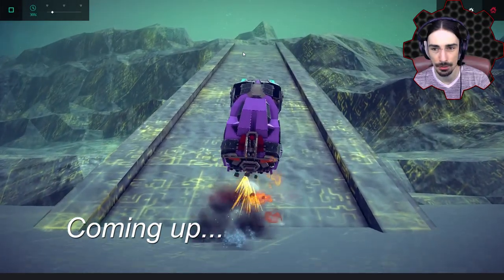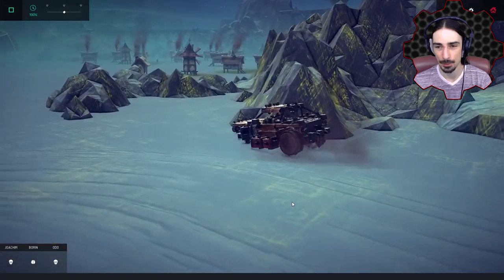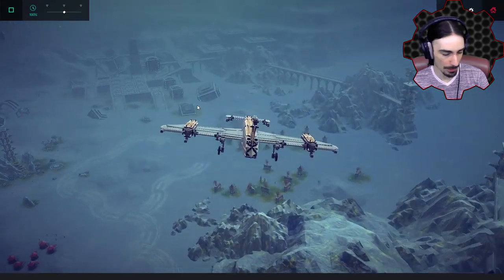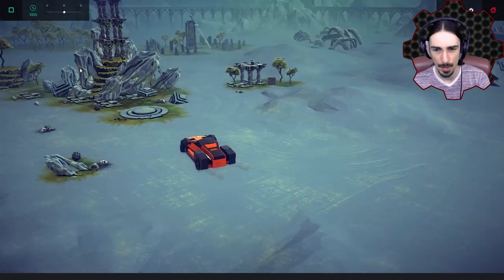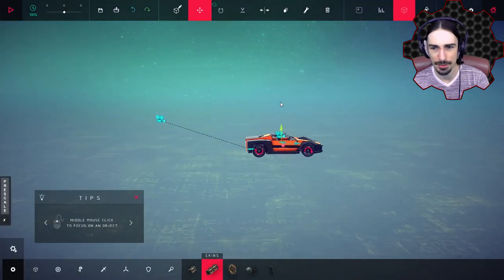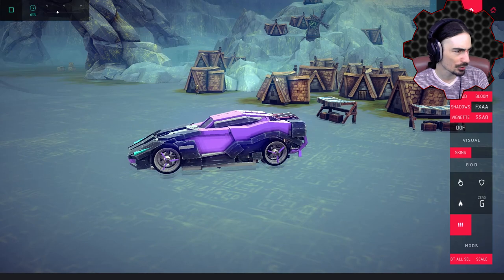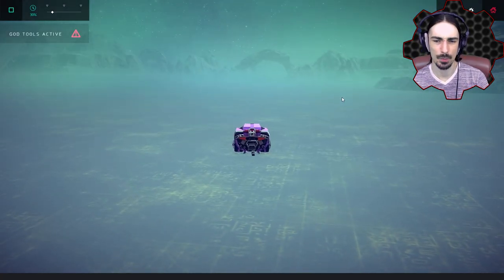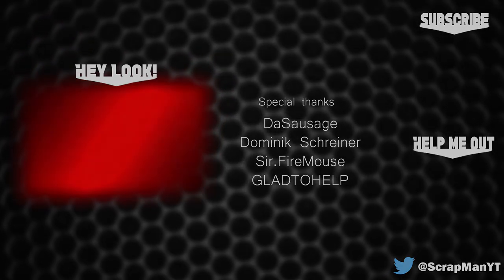EPIC SUPERCAR CRASHES! - Besiege Best Creations / Besiege Gameplay Ep3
Welcome to BESIEGE!  A highly requested game I've been putting off the channel.  I feel like a noob since this game is so well played by so many others.  But I want to know if you want to see more, and what you'd enjoy seeing in future episodes!

In this episode, we have some fun with a few amazing Besiege creations on the workshop. Including a sweet pure vanilla car, a bomber, and some amazing looking super cars!
♦ Like my Tweets ♦ My Youtuber Setup

Build a machine which can crush windmills, wipe out battalions of brave soldiers and transport valuable resources, defending your creation against cannons, archers and whatever else the desperate enemies have at their disposal.

Create a trundling behemoth, or take clumsily to the skies, and cause carnage in fully destructible environments!

Ultimately, you must conquer every Kingdom by crippling their castles and killing their men and livestock, in as creative or clinical a manner as possible.

Besiege Multiverse Overview:

Besiege Multiverse is a new game mode to Besiege that adds Multiplayer! In multiplayer Besiege, you will be able to build and play with up to 8 total players. Besiege Multiverse will also add the ability to create custom levels and utilize different game modes to play with your friends. Of course these levels will be shareable on the Steam Workshop!